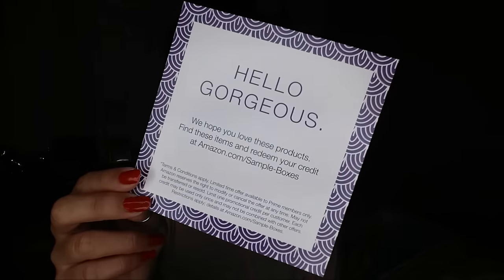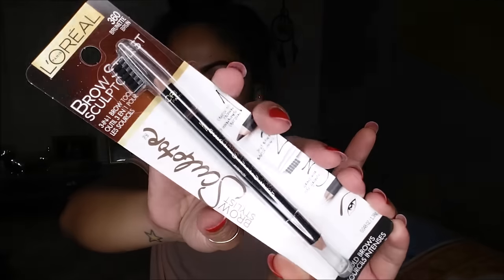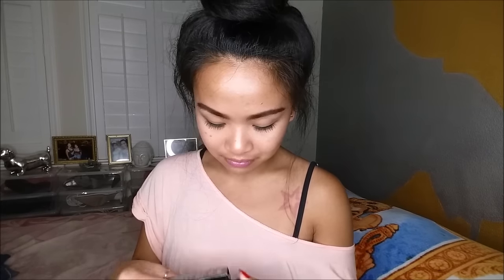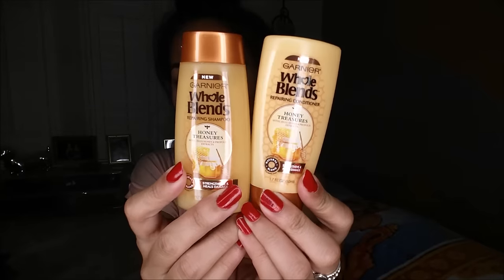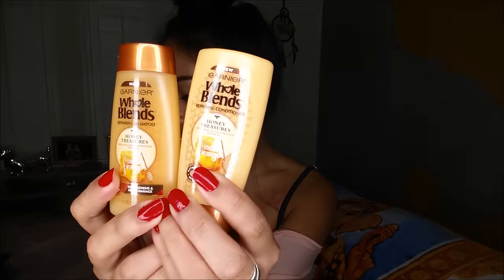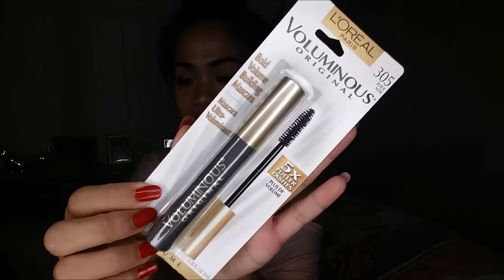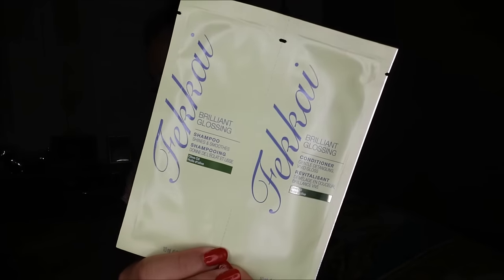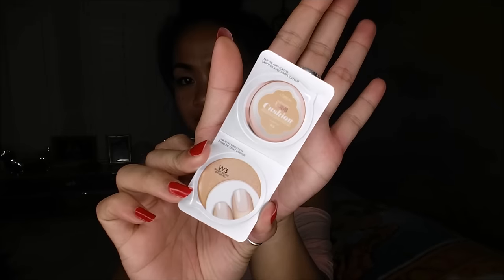Amazon Beauty Box | Camille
I tried to look up a link for this beauty box but was unable to locate any - it might not be a monthly box. Just check slickdeals from time to time.

FAQs about this cray YouTuber!
-- Born on a tiny, little Micronesian island called Guam
-- Raised in the beautiful Evergreen State of WA
-- Currently living the dream in the Bay Area
-- Nope, I am not Cambodian -- I am Filipino
-- Mother to a grumpy, old wiener dog named Haiifii (Hyphy)
-- My teams? Seahawks - Mariners - Supersonics
-- My adoptive teams? SF Giants - LA Clippers, weird I know!
-- Beer over wine, all day, everyday
-- Hiking & thrifting go hand in hand for me - my hobbies
-- Obsessed with marshmallows, potatoes, sugar smelling beauty products, the number 5 & animals
-- YAS, I Yelp! (See the link below) Check out my rants & raves as I pretend to be a food-critic, haha
-- Ask me any questions -- I'll answer it, with a smile :)

Uber: camillec1298ue